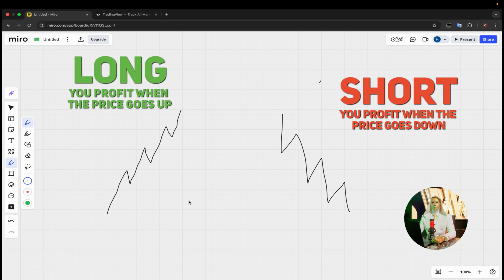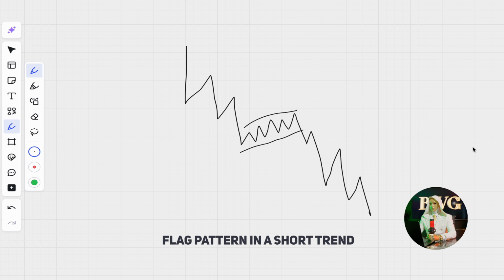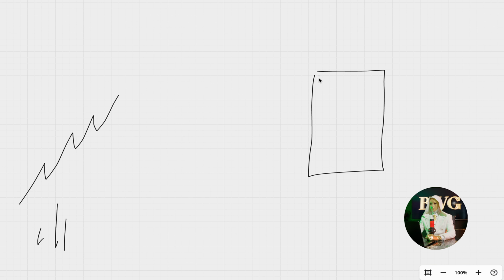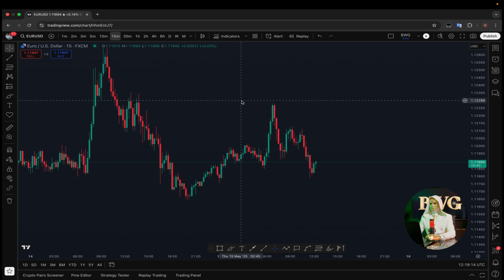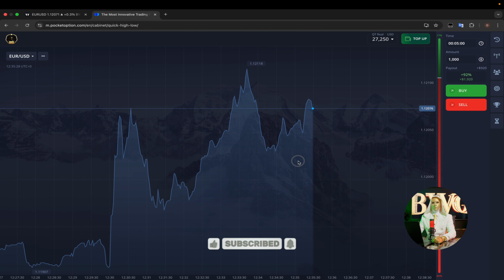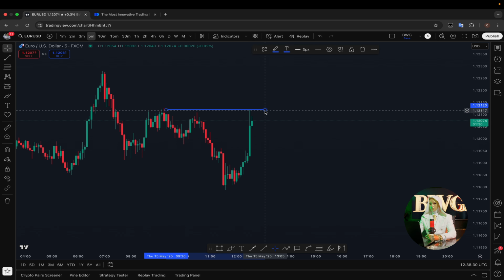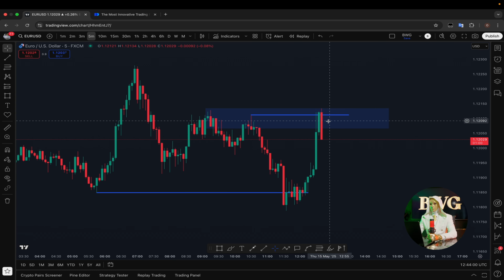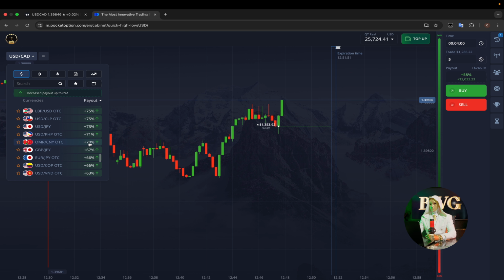Trading from Scratch: The Ultimate Step-by-Step Guide! Master Trading Today!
Want consistent profit? Join our private trading group now!

📊 Technical analysis on the financial markets by BWG Traders— with a clear breakdown of price behavior logic and real-time trading on live markets, showing consistent profits in action.

🔥 Proper risk and money management are fundamental to successful trading. When applied consistently, they lead to a deeper understanding of price movement and help traders achieve long-term profitability in the financial markets.

📈 If you're learning trading from scratch, this is where you begin:
– Candlestick analysis, including shadows and wicks
– Trend identification and market direction
– Deeper understanding of technical analysis
– How to build a system based on logic, not emotion

❓ Want to understand the logic behind price movements in the financial markets? It's easier than you think — with the right tools and mindset.

📉 Core tools that bring real results:
– Technical analysis
– Price zones and key levels
– Candlestick psychology
– Trend momentum and structure
– Advanced technical indicators for smarter market decisions

Time line:
0:00 - Introduction to trading from scratch
0:45 - Market structure basics: support and resistance
1:49 - Understanding candlesticks for beginners
2:47 - Key candlestick patterns: absorption and flag
5:42 - Reversal signals: dodgy candle explained
7:21 - What is volume in trading and how to read it
11:37 - Trading psychology and crowd sentiment
13:18 - How to use the PocketOption trading platform
14:24 - Complete trading system summary
17:14 - Absorption patterns in real market examples
18:12 - Volume-based entries and exits
20:05 - Live trading on PocketOption with real setup
23:33 - Trade breakdown: entry at resistance level
26:07 - Trade management and timing errors
27:06 - Compound interest and risk control
28:27 - Gaps and inefficiencies in price action
30:05 - Reviewing trade using absorption logic
31:26 - USD/CAD trade example with setup logic
32:49 - My Telegram group for live trading signals
33:49 - Multi-timeframe analysis and trends
35:55 - Final thoughts and trading takeaways
37:00 - Upcoming videos and daily signal access

🔥 Join BWG Traders and start trading with logic, not luck.